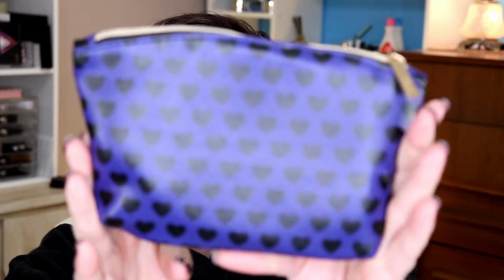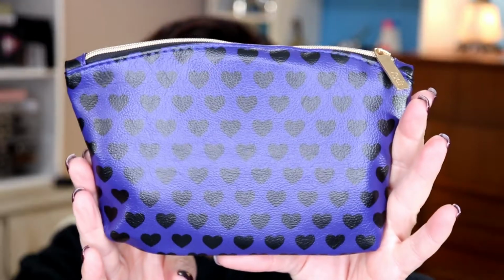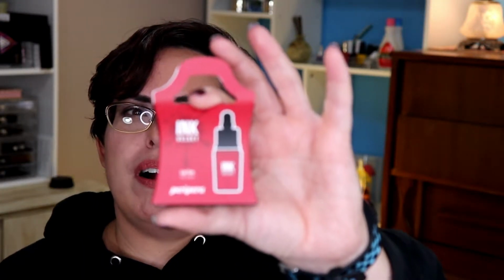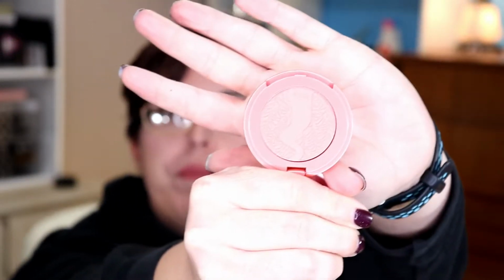Ipsy Unbagging-Nov. 2018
My Ipsy Bag came!  Let's see what was in it.

Camera:
Canon Rebel SL2

Microphone :
TAKSTAR SGC-598 Interview Microphone for Nikon/Canon Camera/DV Camcorder

Lighting :
2 Mainstays 72'' Combo Floor Lamp
Great Value LED Light Bulbs, 8.5W (60W Equivalent), Daylight, 4-count